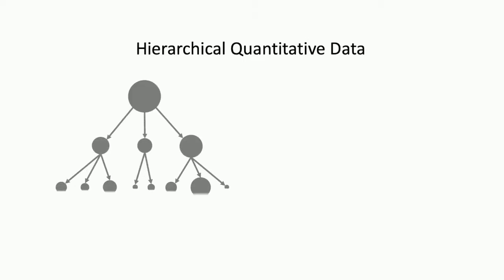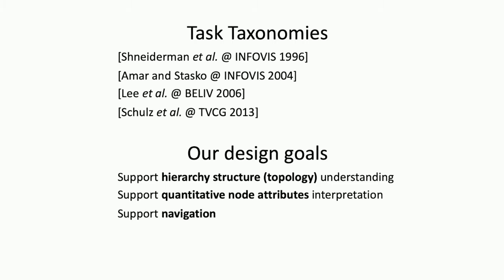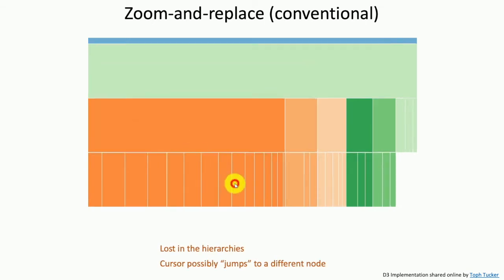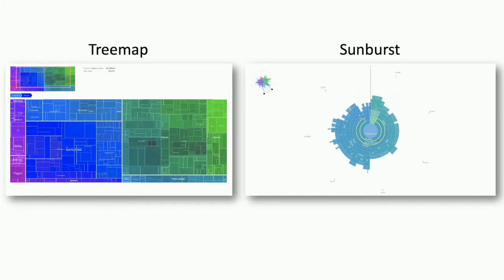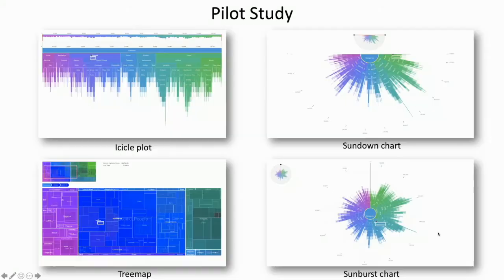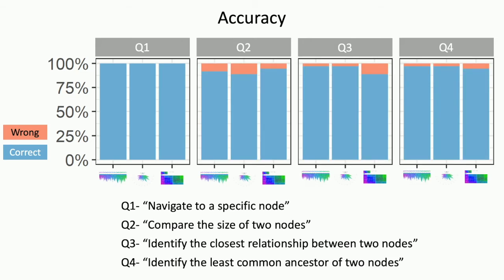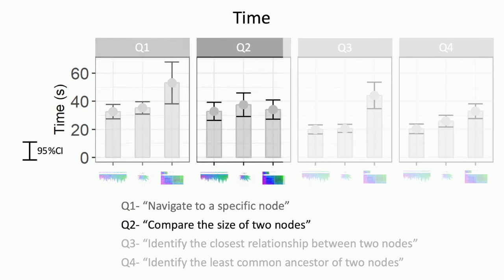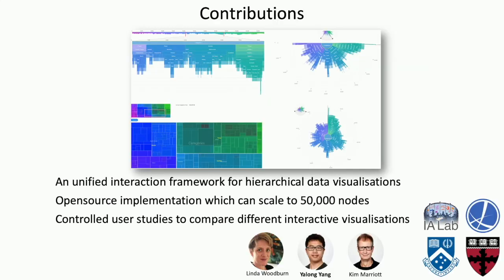[VIS 19 Talk] Interactive Visualisation of Hierarchical Quantitative Data: An Evaluation